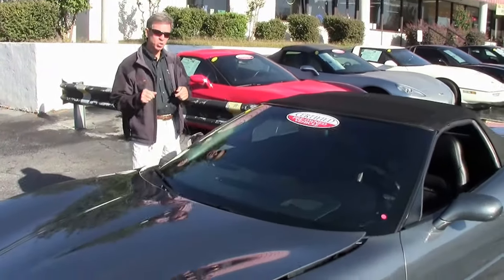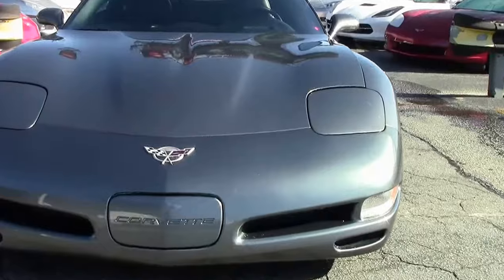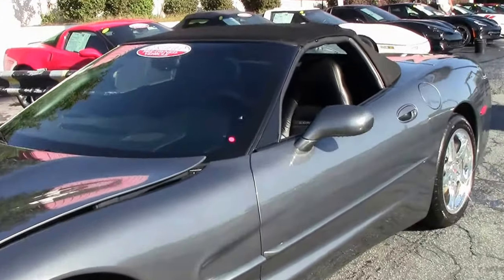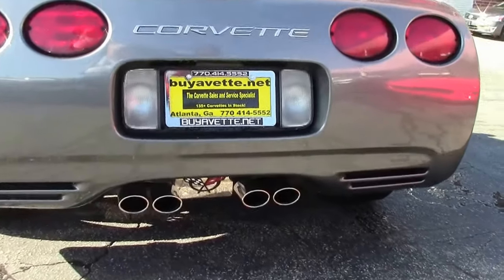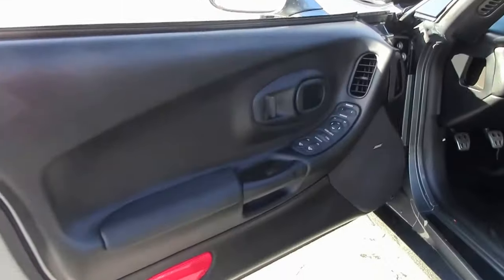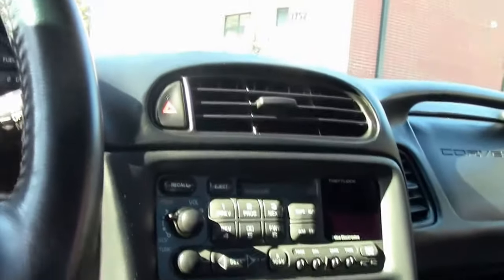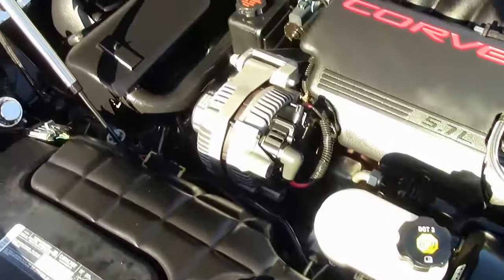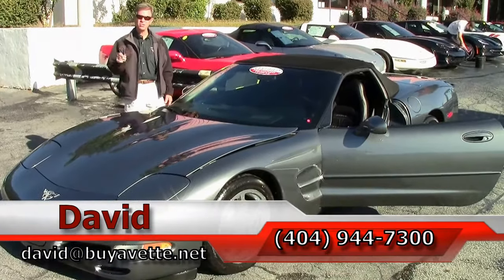2003 Corvette 1SB Convertible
2003 Corvette 1SB Convertible For Sale

Medium Spiral Gray exterior, Black interior, Black convertible top.

350hp LS1 engine, 6 speed manual transmission, posi rear-end.

Coming with a clean Carfax, LOADED with options, and showing just 45,053 miles, this 2003 Corvette Convertible is in nice condition. This car's paint is vg, with a great shine. Convertible top is vg as well, and factory polished wheels are vg-exc. Michelin Pilot Sport PS2 tires show an average of 7/32nds tread depth remaining. The interior of this 2003 Corvette Convertible shows vg factory leather seats, steering wheel, and center console. Additions to this car include door panel armrest covers, polished trunk screws, polished hood lift support covers, polished manual headlight knob covers, polished inner front bumper cover, polished exhaust filler plate with C5 logo, polished hood light surround, and "2003" embroidered hood insulation square. This car has been fully serviced, and all instrument gauges, lights, turn signals, brakes, engine, transmission and rear-end are all in good operating condition. Please do not assume that this is an average condition Corvette, as Buyavette specializes in "hand-picked Corvettes" that are loaded with expensive factory options. All of our Certified Corvettes are way above average condition for the miles. In addition, they are all fully serviced. Consider that sellers rarely spend money getting full service before offering their car for sale. Dealers typically only wash the car before offering it for sale. We however adhere to strict quality control standards when purchasing, as well as inspections and service. All Certified Corvettes are fully serviced and ready to enjoy. 45K Miles.